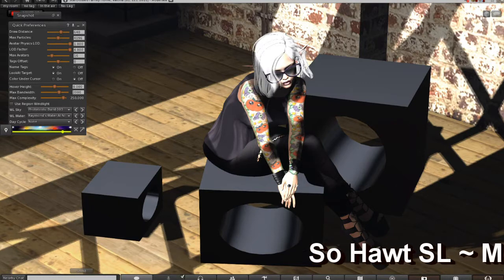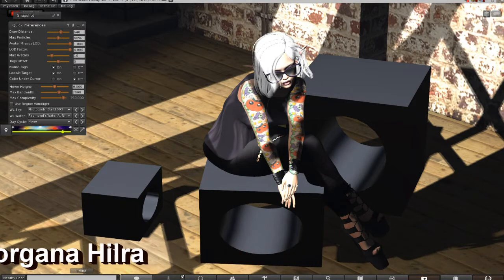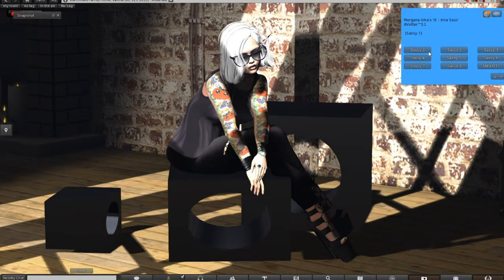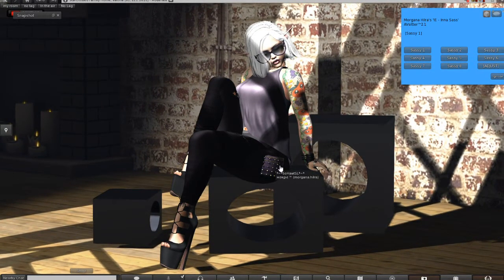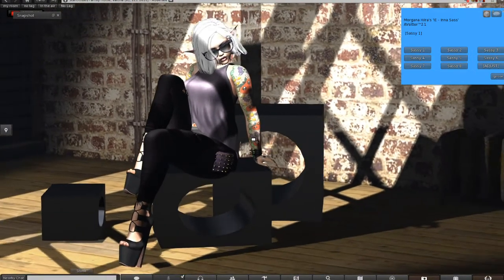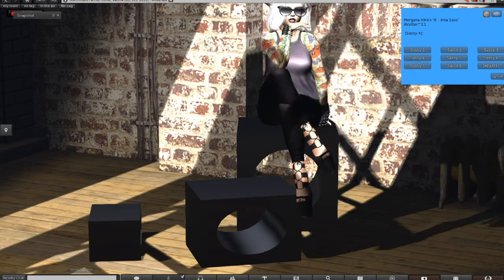So Hawt SL - Shadows, Haus and everything in between!